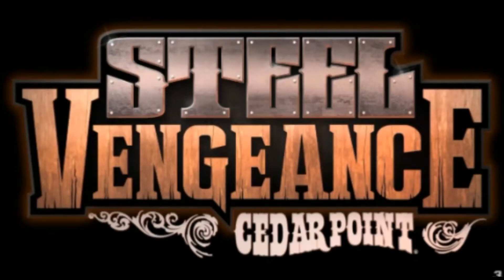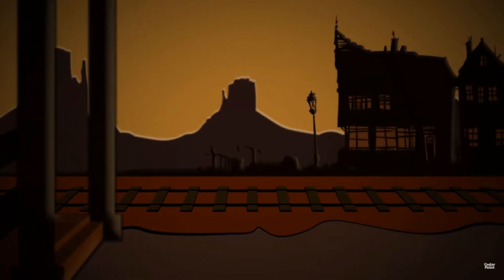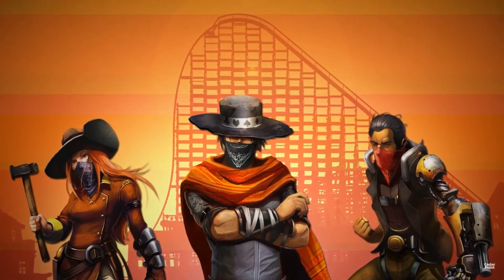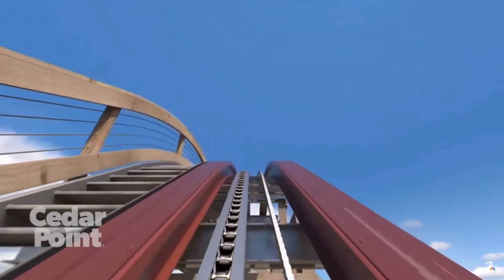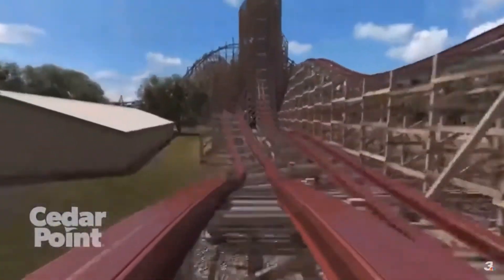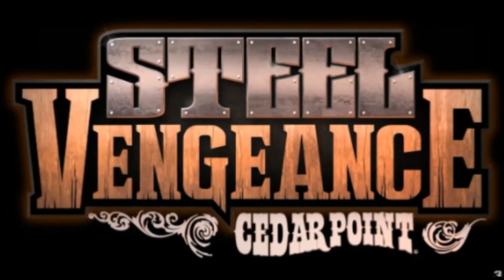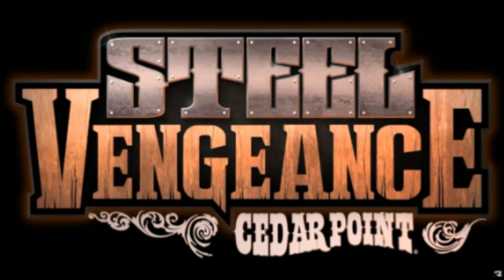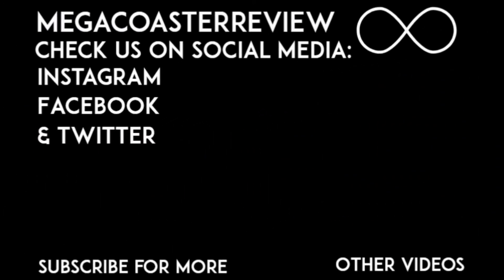Steel Vengeance Analysis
My opinions and thoughts on the new steel hybrid roller coaster coming to Cedar Point in 2018!